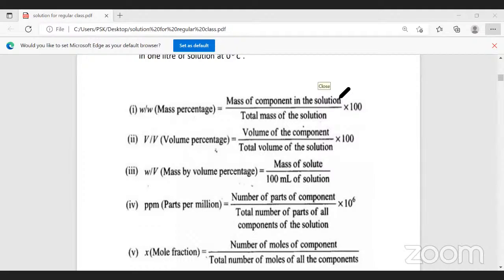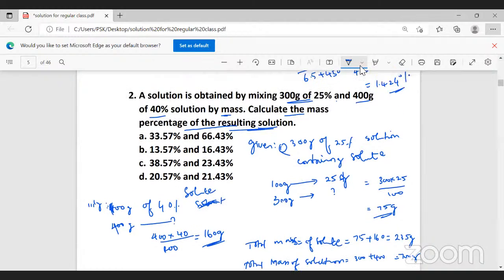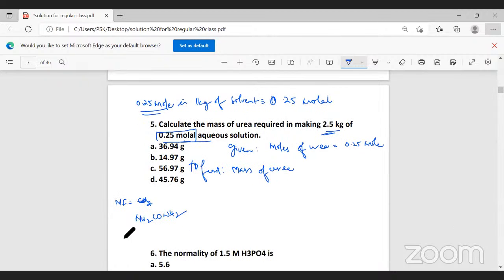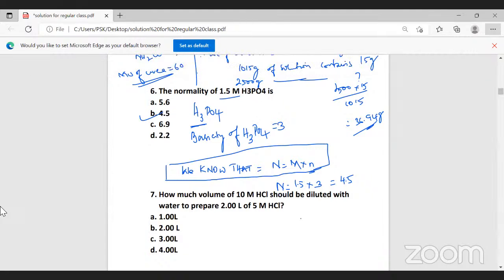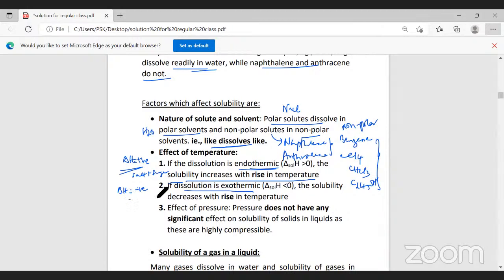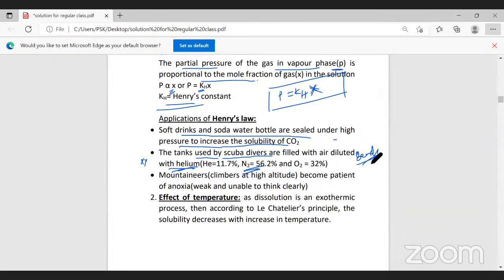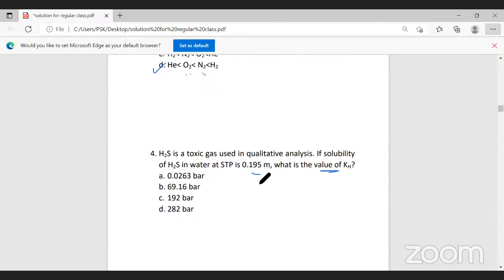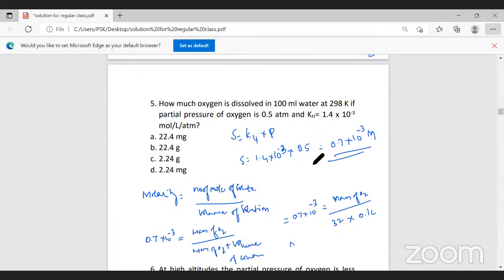TNIIT Live CLasses / Solution # 2 /NEET 2023 /NEET Chemistry